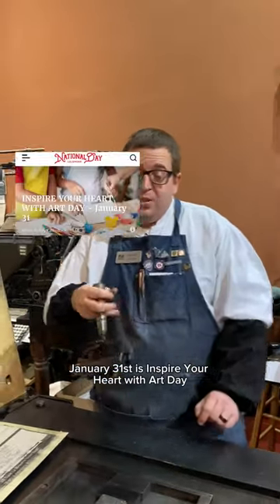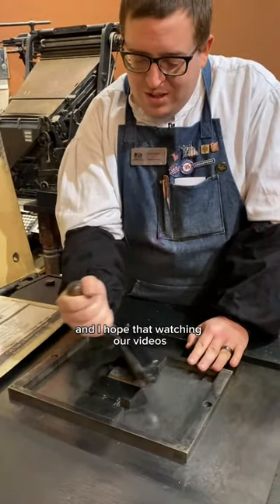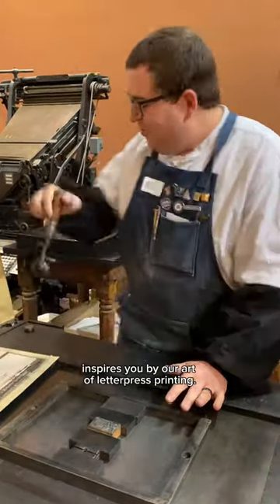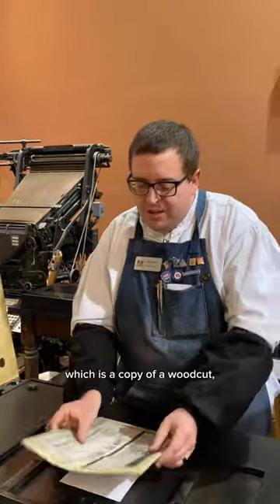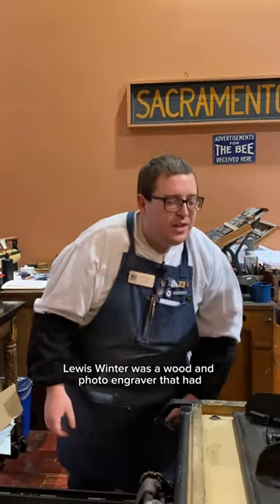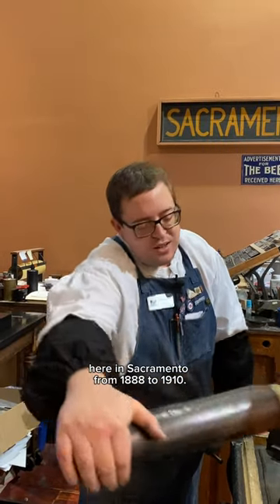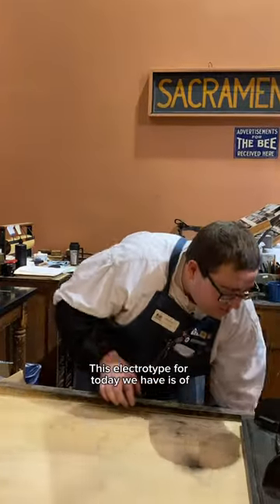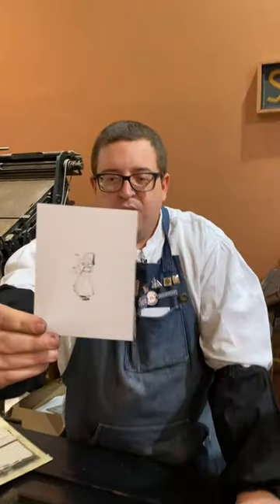Printing an artist for Inspire Your Heart With Art Day (January 31)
January 31st is Inspire Your Heart With Art Day! What better way to get your heart inspired than to visit a local museum? Museums are full of art after all! The Sacramento History Museum is open 7 days a week from 10am to 5pm, last admission at 4:30.

Looking to visit another museum to be inspired by art? The CA State Railroad Museum next door is open the same hours as our museum and the Crocker Art Museum is just south of Old Sacramento. Museums have a lot to offer for art.

With this said, are the things we letterpress print for some of our videos considered art? For today, Jared letterpress printed an electrotype, made about 125-130 years ago, from the Lewis Winter Collection. The print depicts a young individual painting some artwork. This was printed with black rubber base ink using our Washington hand press.

Lewis Winter was a woodcut artist and engraver, who had his business at 627 J Street from 1888 to 1910. After closing his business, he would go on to teach art at Sacramento High School until 1925. Lewis Winter passed away in January 1930. The Lewis Winter Collection was donated to the Center for Sacramento History in 2000 by Bill Gaylord, a former museum docent at the Sacramento History Museum. Within the collection are boxes of woodcuts, electrotypes, and halftones made 110 to 135 years ago that we print for some of our videos.